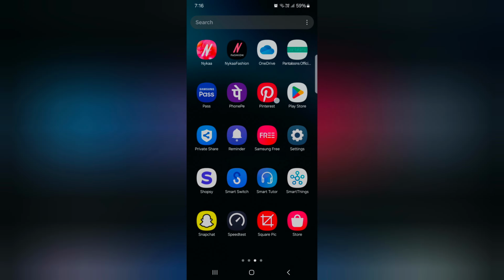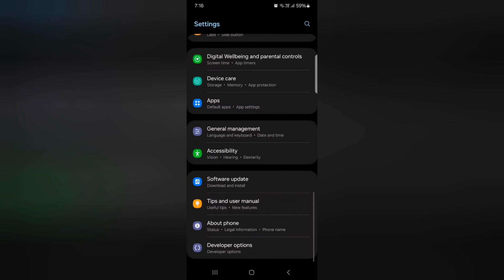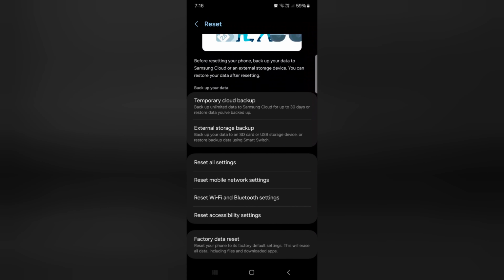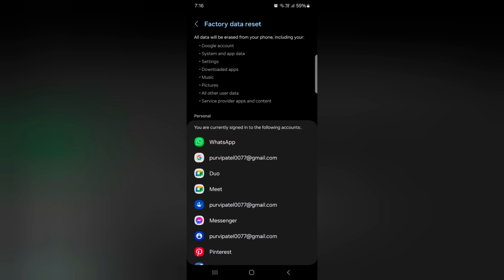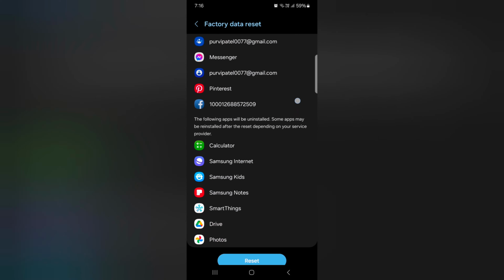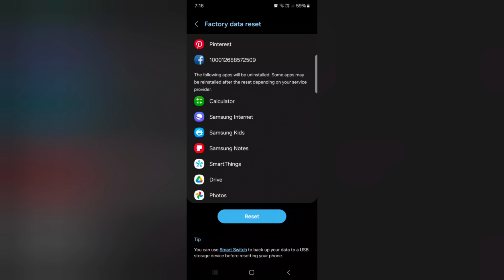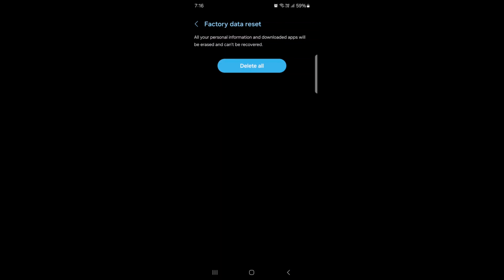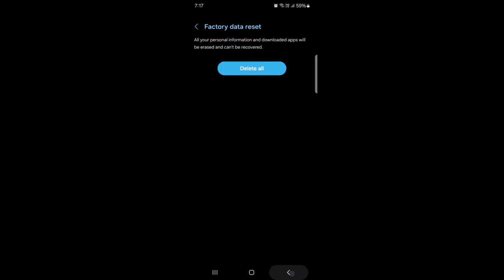How to Factory Reset Samsung One UI 6.0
How to Factory Reset Samsung One UI 6.0. When you factory data reset on Samsung One UI 6.0, it will reset all network settings, including wifi, mobile data, and Bluetooth settings, to the default network. Back up your data before resetting the Samsung Galaxy devices.

More Queries:
Factory Reset Samsung One UI 6.0
Reset Samsung One UI 6.0
Samsung
Samsung One UI 6.0
One ui 6.0
Factory reset
Factory reset samsung
How to factory reset samsung
Samsung One UI 6.0 factory reset
How to factory reset a samsung phone
Factory reset the Samsung One UI 6.0
Factory reset your Samsung One UI 6.0
Factory data reset Samsung One UI 6.0
Samsung Galaxy
How to
One UI 6.0 samsung
How to reset samsung
Samsung One UI 6.0 features
Samsung update
How to factory reset

Samsung Galaxy Z Flip 5 (USA)
Samsung Galaxy Z Flip 5 (India)
Samsung Galaxy Z Flip 4 (USA)
Samsung Galaxy Z Flip 4 (India)

Samsung Galaxy Z Fold 5 (USA)
Samsung Galaxy Z Fold 5 (India)
Samsung Galaxy Z Fold 4 (USA)
Samsung Galaxy Z Fold 4 (India)